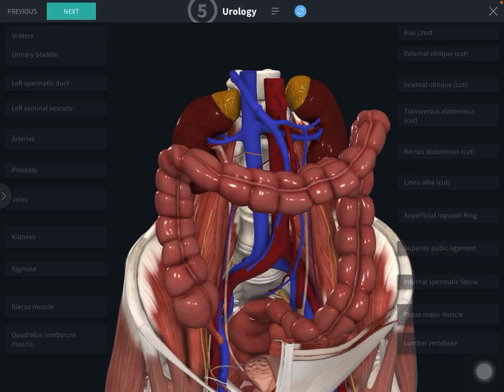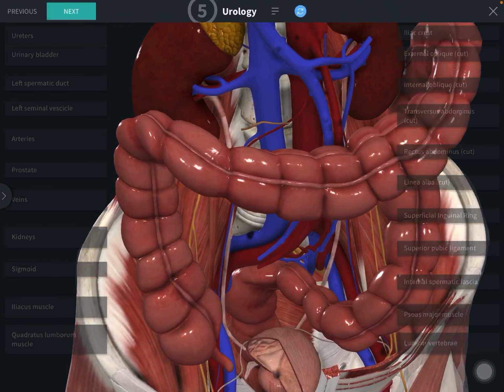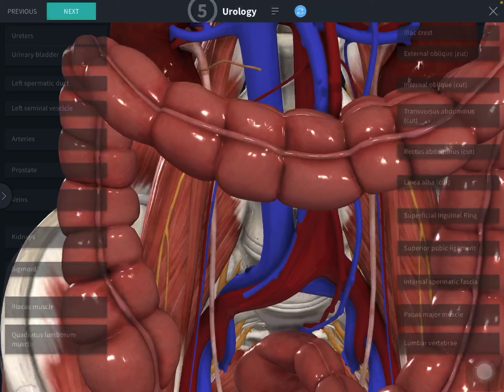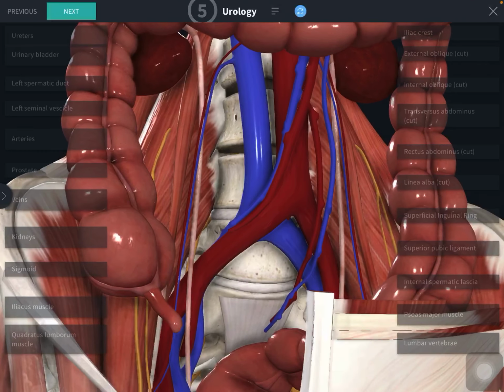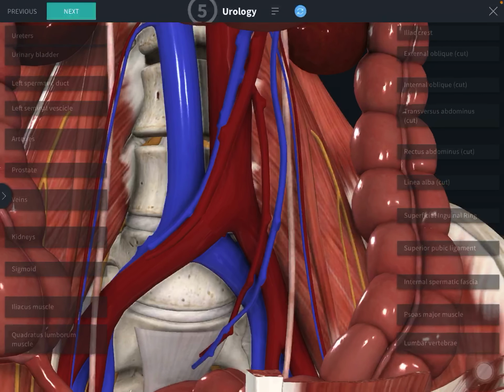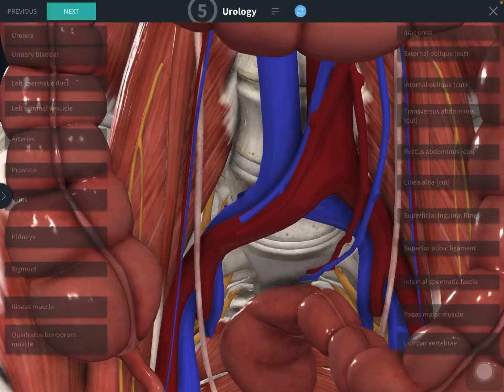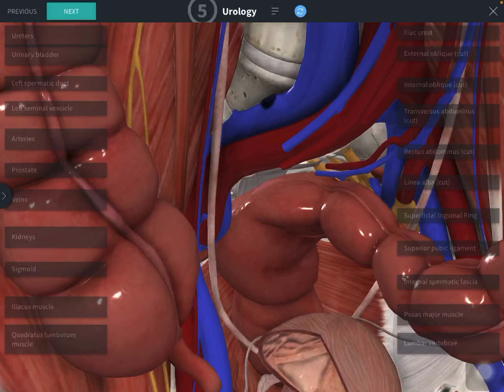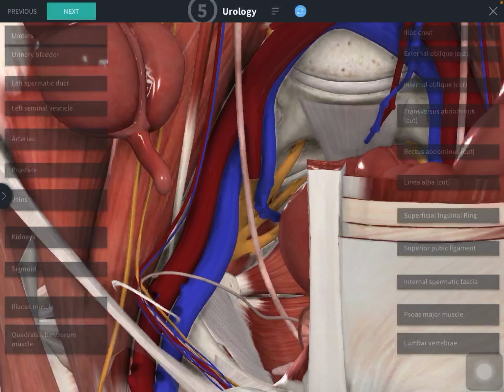3D VIEW OF THE RELATIONS OF THE PARTS OF THE URETER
PELVIS OF THE URETER, ABDOMINAL PART OF THE URETER, PELVIC PART OF THE URETER, RELATIONS OF THE URETER, URETERIC CONSTRICTIONS, BLOOD SUPPLY OF THE URETER